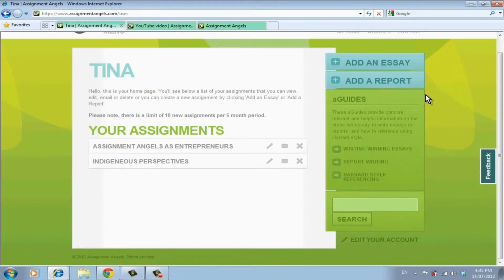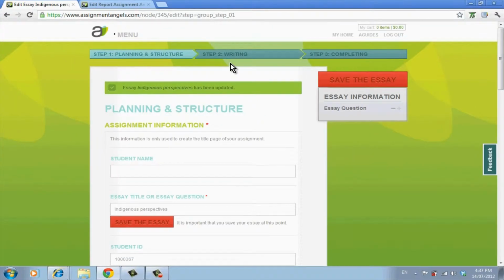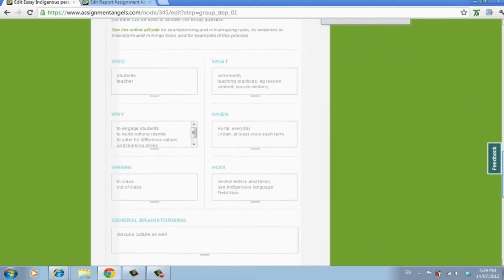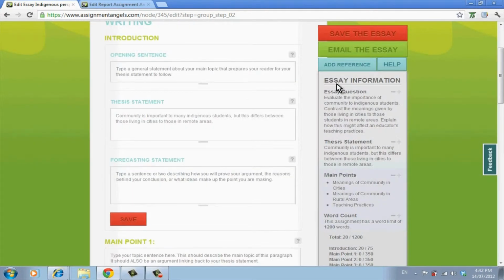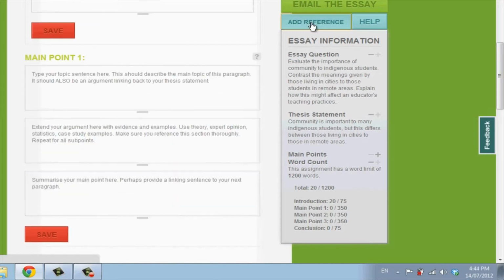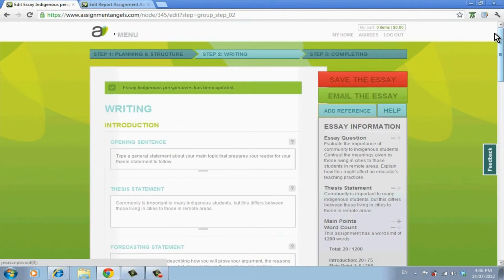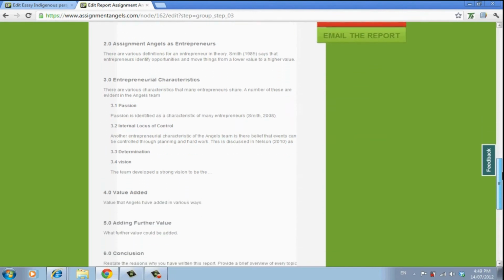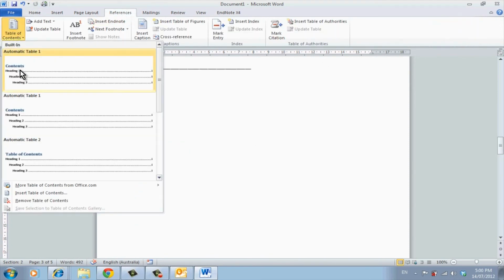Assignment Angels Walkthrough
The Assignment Angels interactive online templates help students to write essays and reports, and to reference correctly.